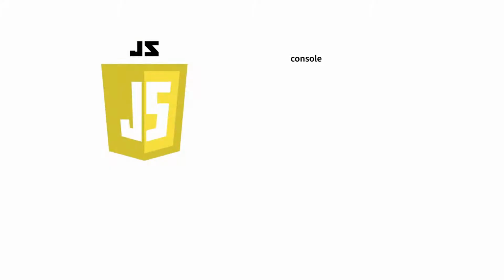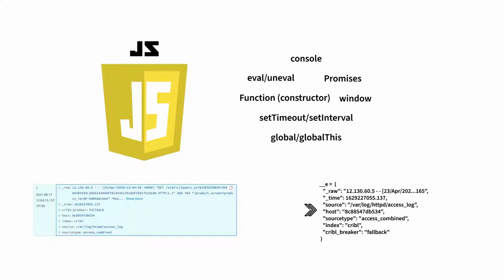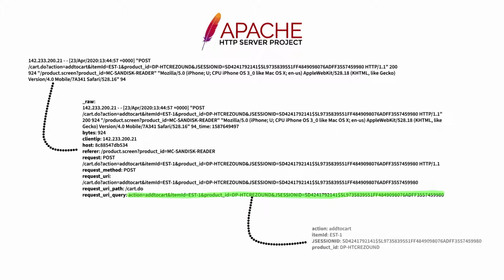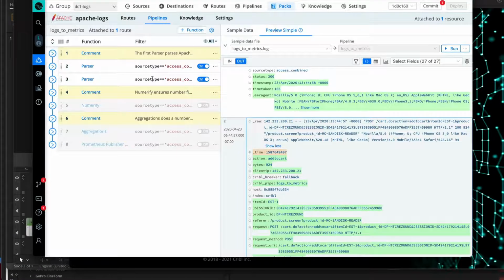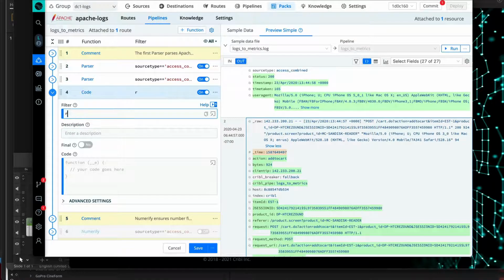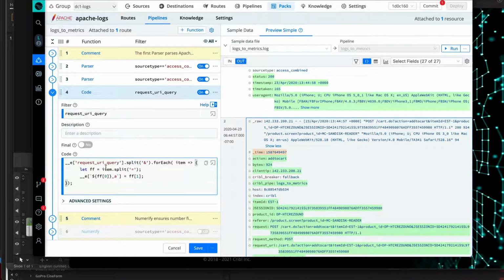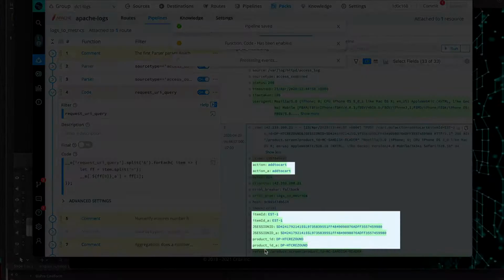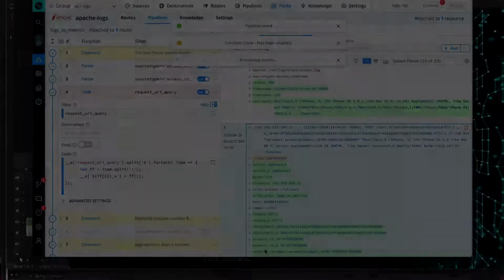Cribl How-To: The Code Function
A brief walkthrough of how to use the Code function in Cribl LogStream.